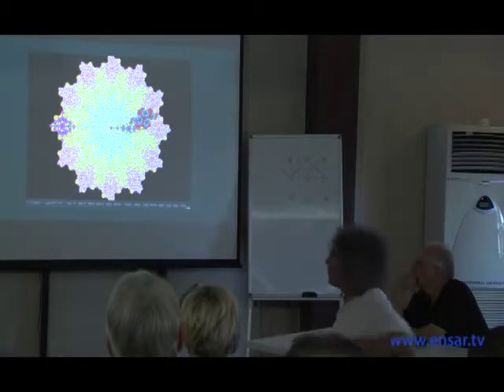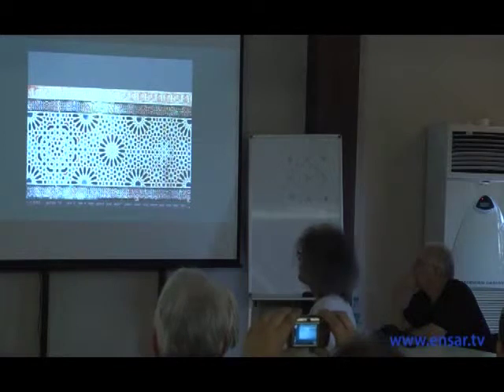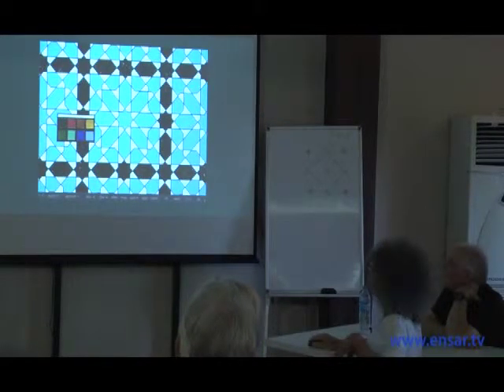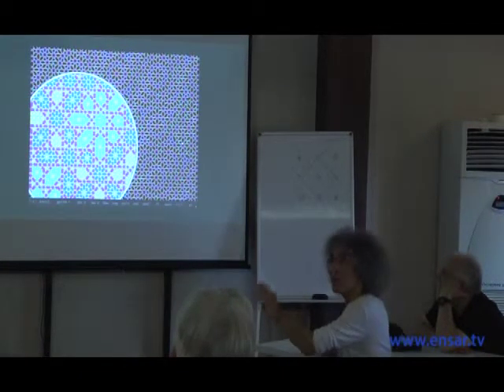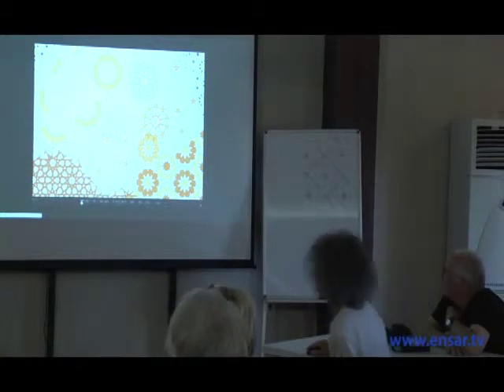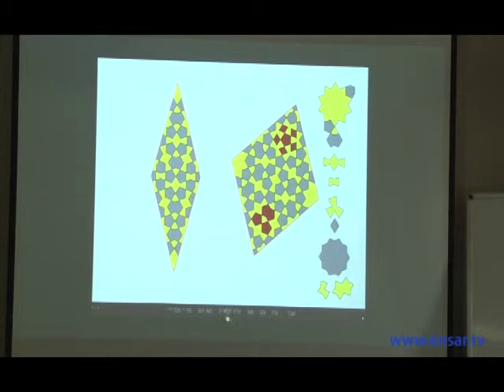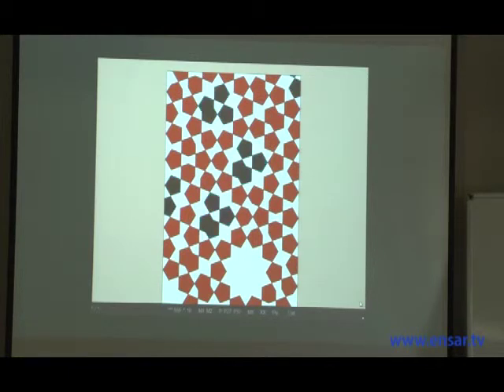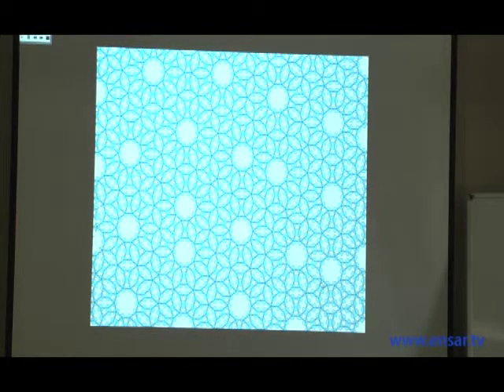Jean Marc Castera - Workshop (1)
1. Uluslararası İslam Sanatında Geometrik Desenler Çalıştayı